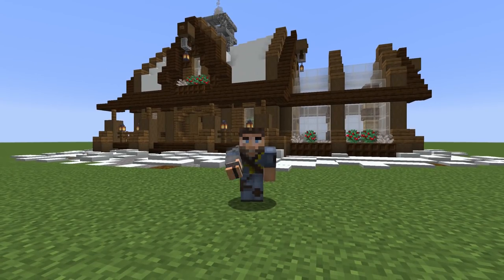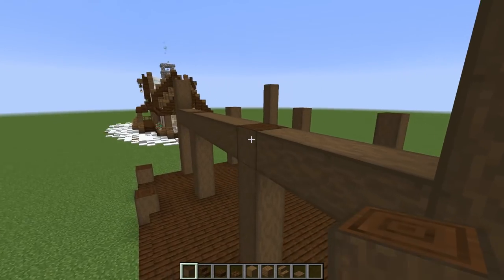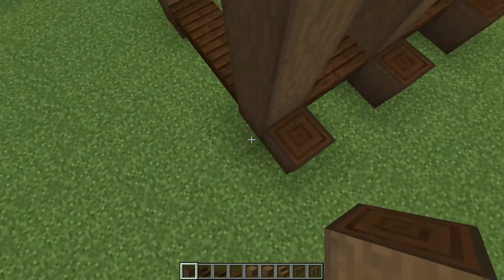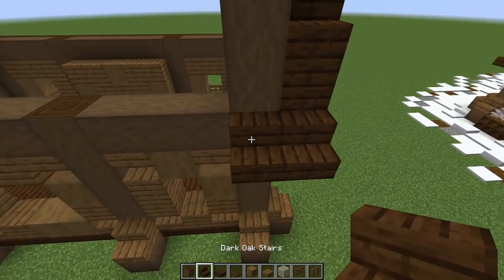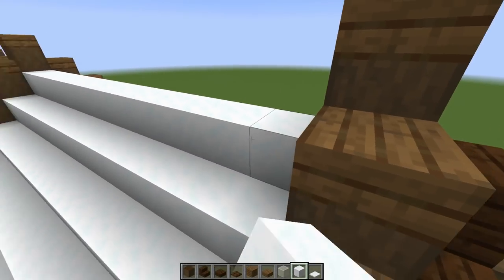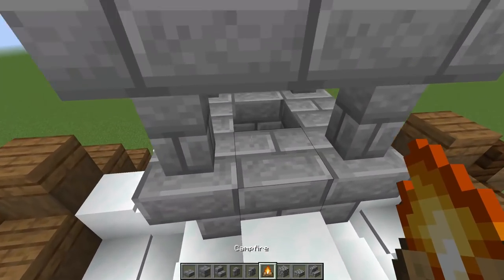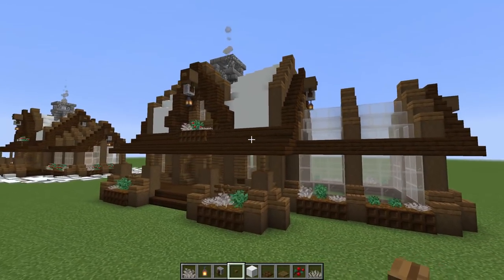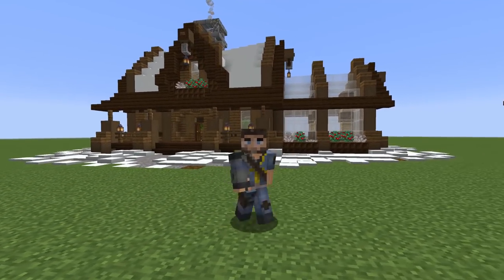Minecraft 1.15 - Winter Log Cabin w/ Bee Hive Greenhouse!!! [Tutorial]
In today's Minecraft 1.15 Tutorial we're going to build a winter log cabin with a bee hive greenhouse!!! This log cabin is perfect for Minecraft Survival and for Bee Keeping in the latest Minecraft 1.15 update!!!

🎬 Intro Clip